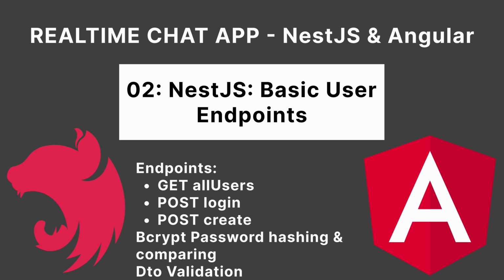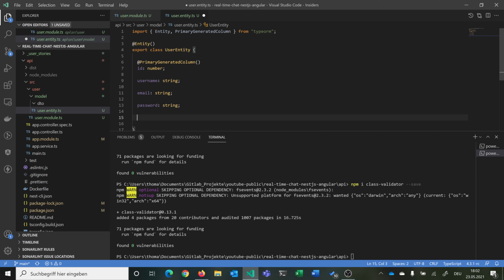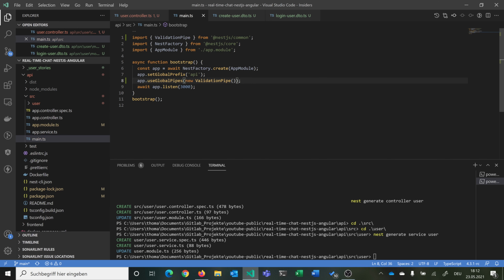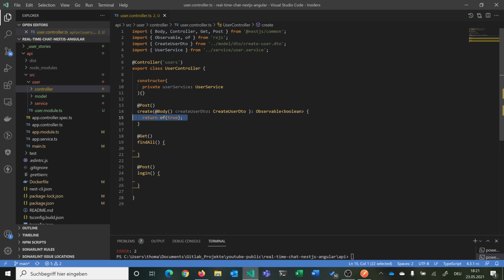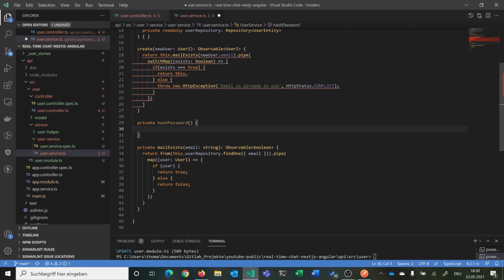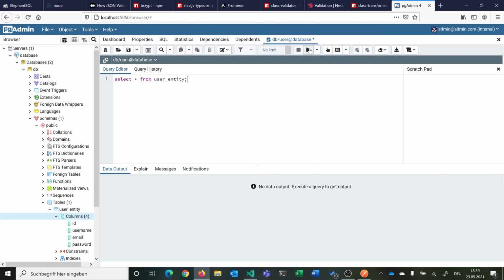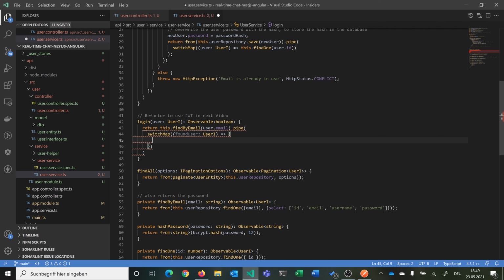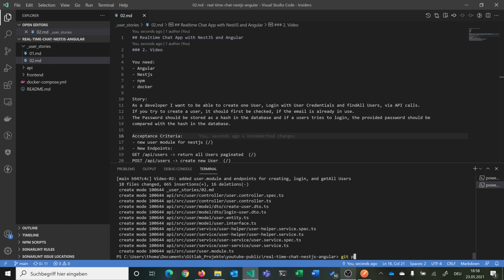NestJS: Basic User Endpoints, with Password Hashing | Realtime Chat App | 02/17